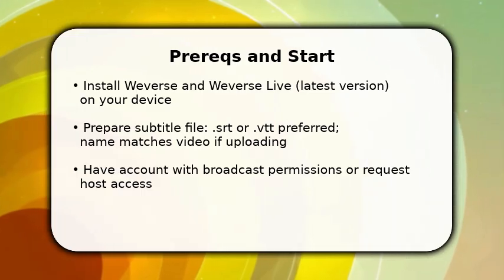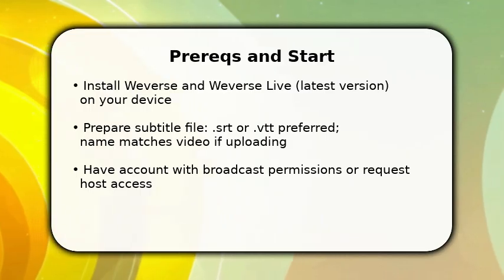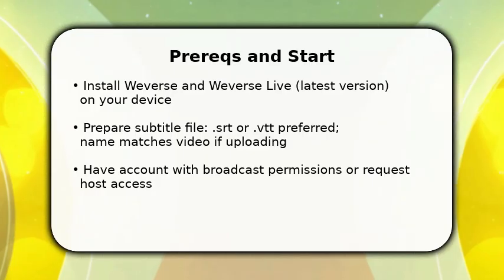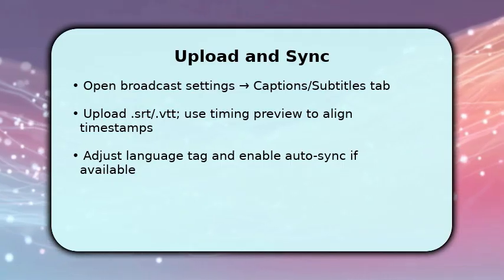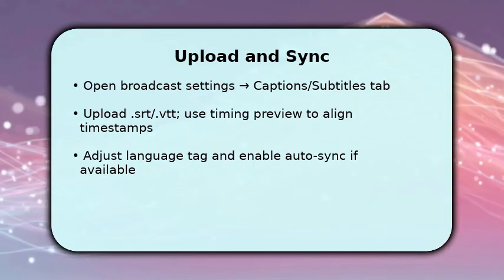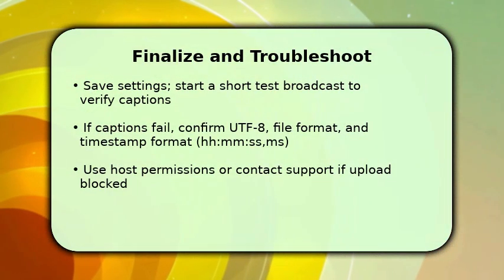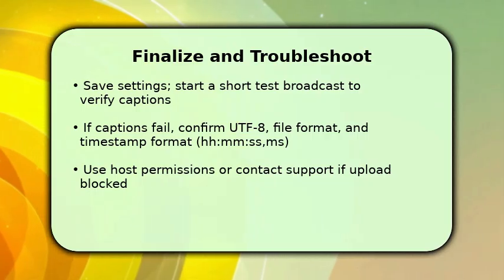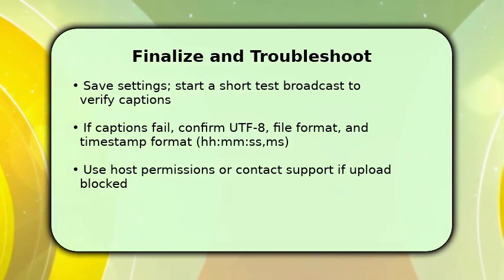How to Put Subtitles on Weverse Live - Step by Step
Learn the step-by extradition process for adding subtitles to your live video on YouTube. This guide covers essential tips and tricks, ensuring clear communication with viewers during a Live Stream.